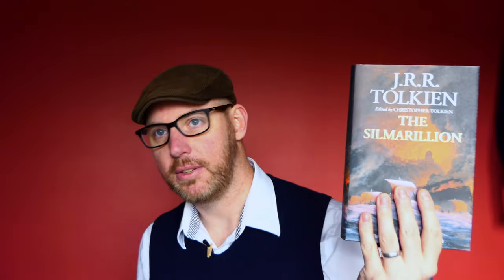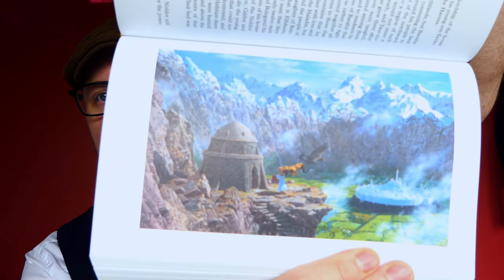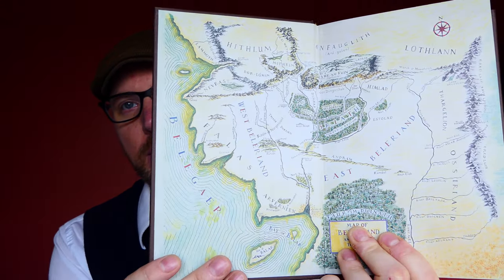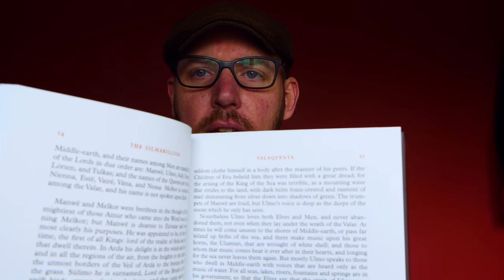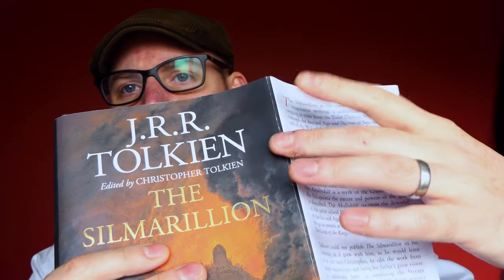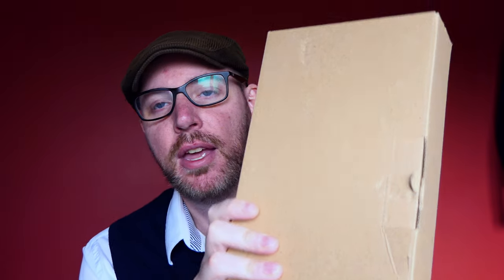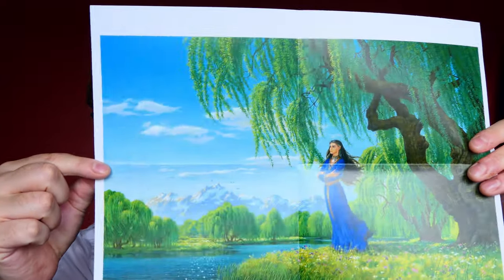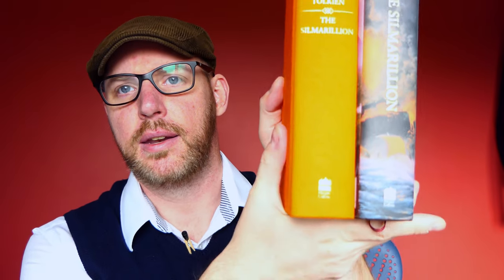The Silmarillion 2021 Illustrated Hardcover and Deluxe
The Silmarillion Illustrated
The Silmarillion Illustrated Deluxe

A look at the 2021 HarperCollins releases of The Silmarillion, both standard hardcover and deluxe.